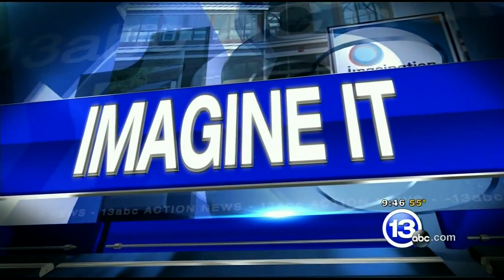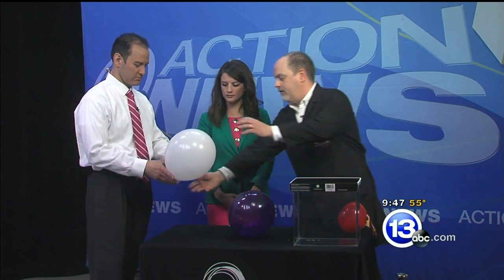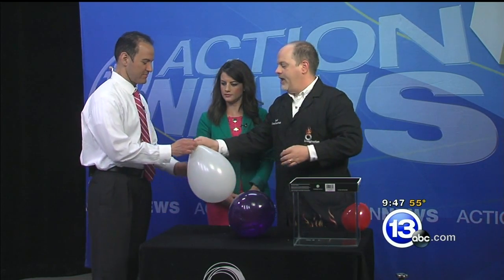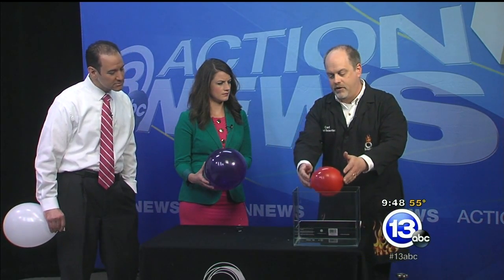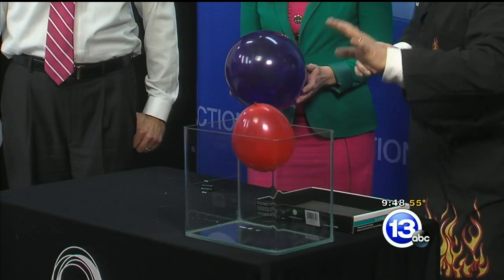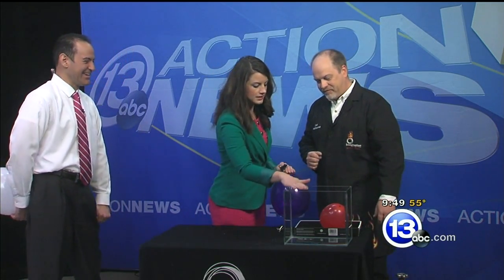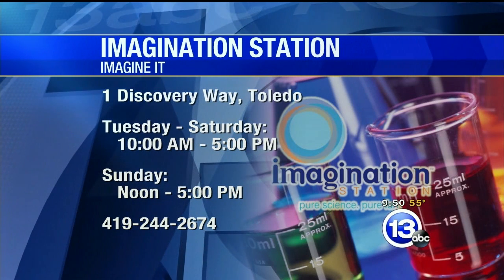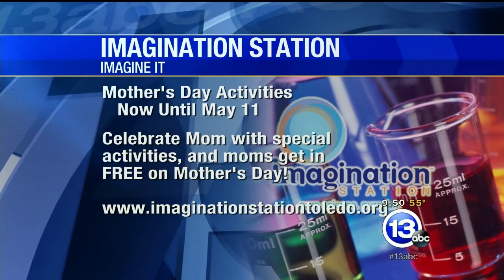No I am your father. Speak like Darth Vader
The speed of sound varies in different media. Normally, we produce speech using a mixture of nitrogen and oxygen gas. Here we experiment with changing the gas that is passing through our vocal tract. Helium has a speed of sound that is roughly 2.5 times faster than that of air, while sulfur hexafluoride has a speed of sound roughly half that of air.

Inhaling each gas creates a dramatic change in the sound of our voices.

These gases do not provide oxygen, so repeated inhalation would result in a reduction of oxygen flowing to your brain. Do not try this experiment at home or with helium balloons at parties.